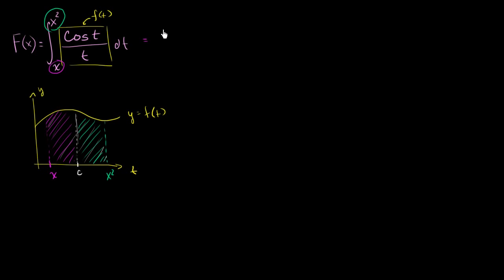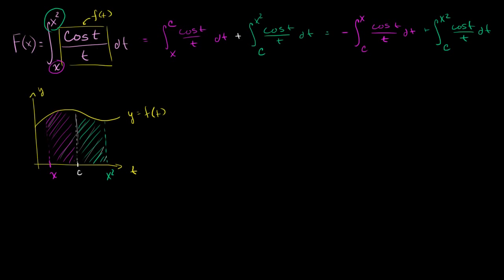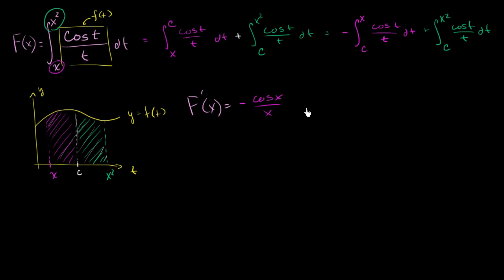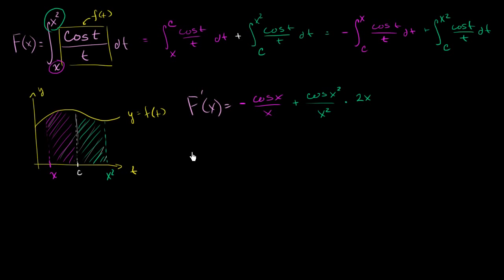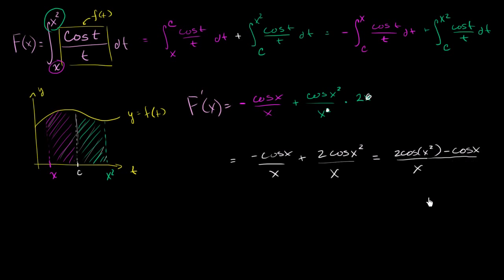Both bounds being a function of x